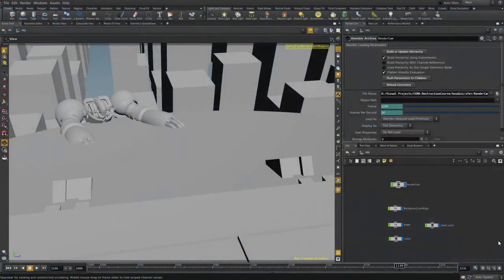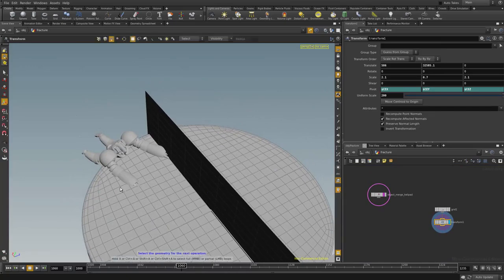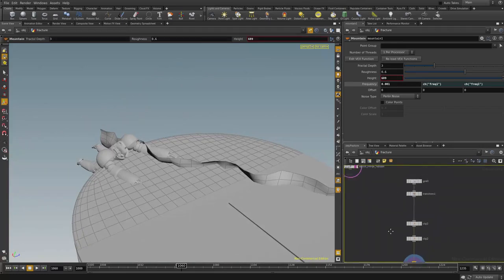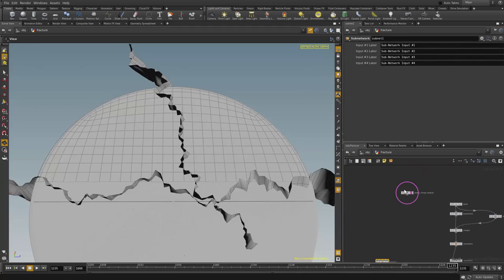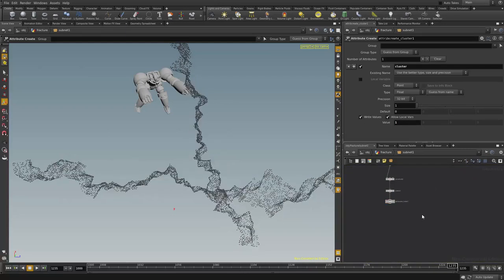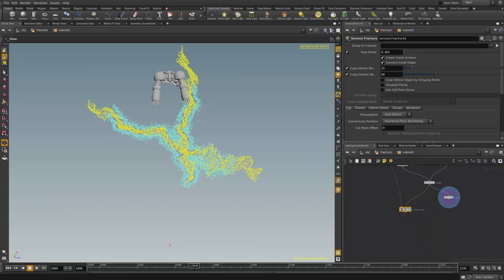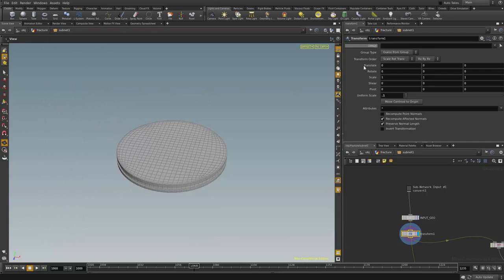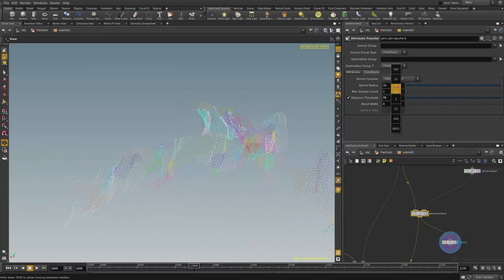05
MRBD_H15\week_01